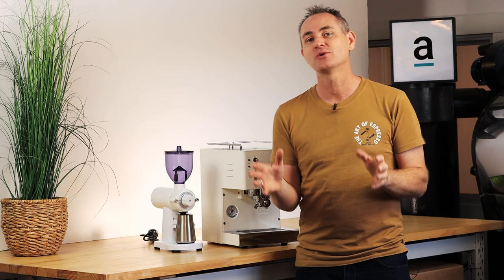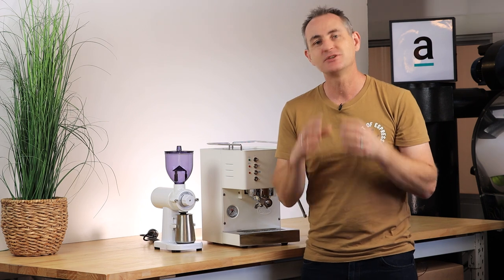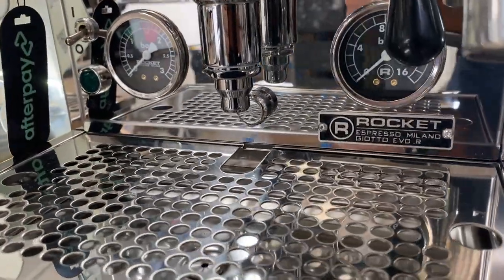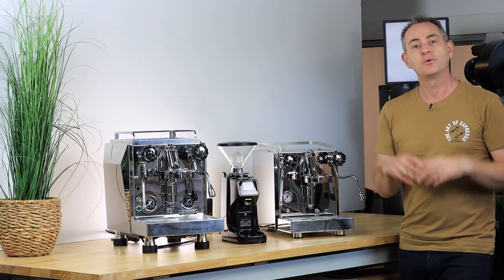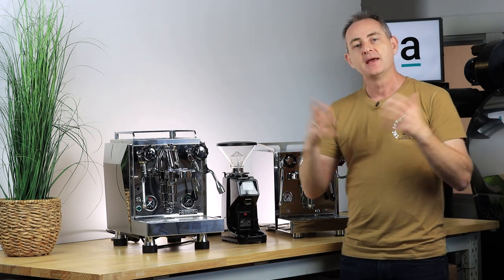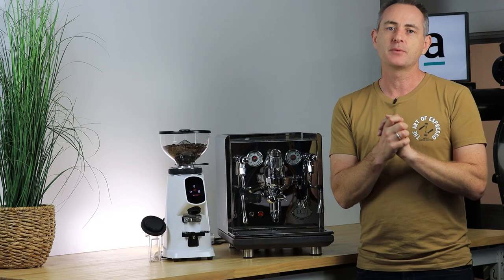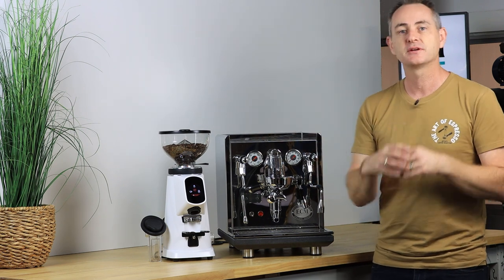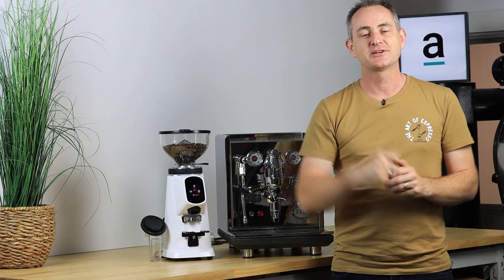How to Choose a Good Coffee Machine (Coffee Machine and Grinder for Your Budget){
Shopping for a new coffee machine can often feel like a daunting and complicated process. So many coffee machines to choose from, so many technical terms to understand and prices to consider. In this video Luke aims to break it down a little for you as he talks through three coffee machine and grinder packages that he would recommend for three different budgets.

 You will find links below to all of the equipment mentioned in the video.

Time Stamps

0:00 - Intro
0:22 - Package Number 1
4:00 - Package Number 2
9:18 - Package Number 3
14:02 - Conclusion